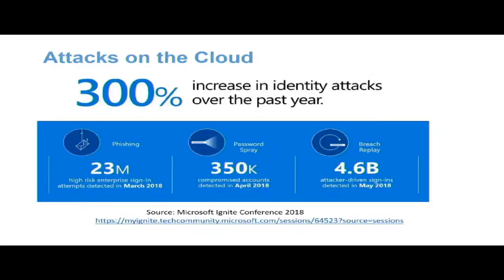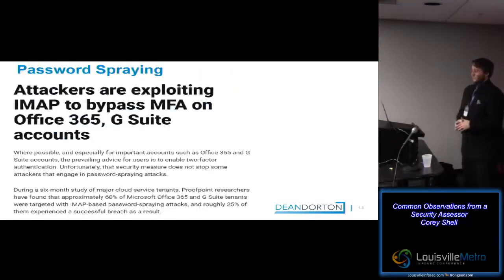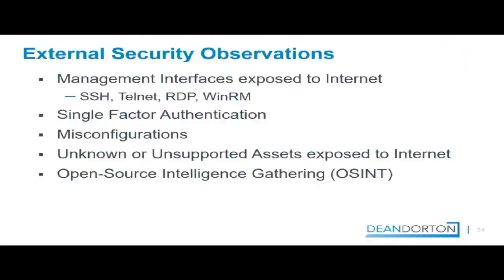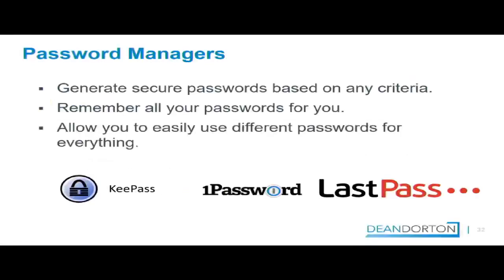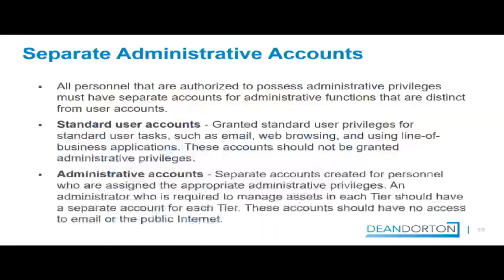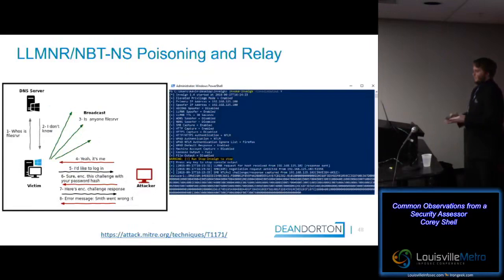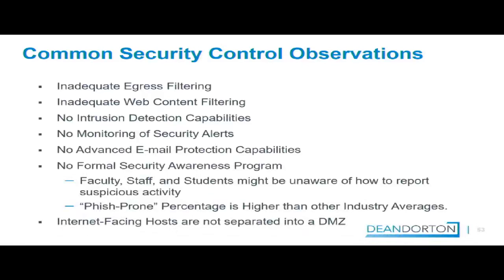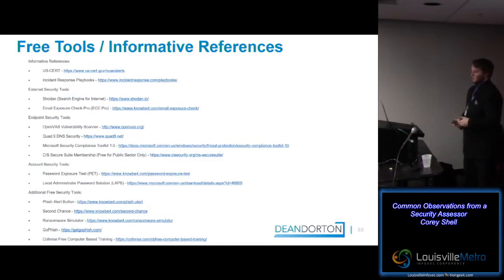Common Observations from a Security Assessor Corey Shell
Louisville Metro InfoSec2019 Hacking conference